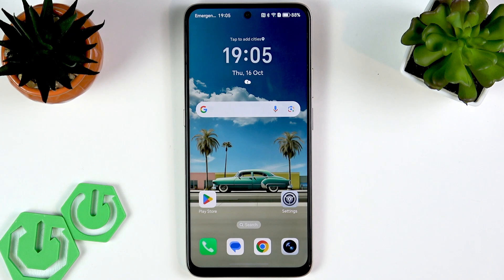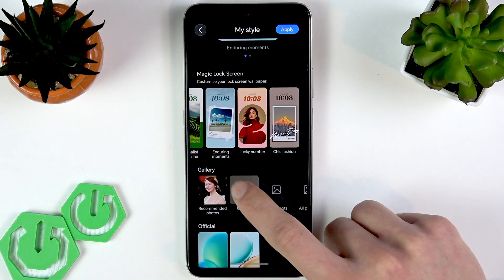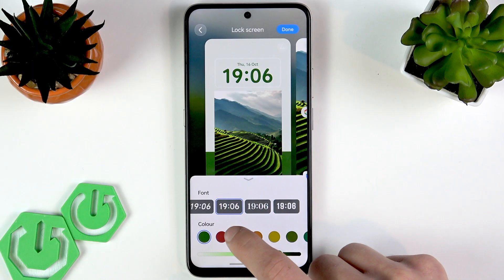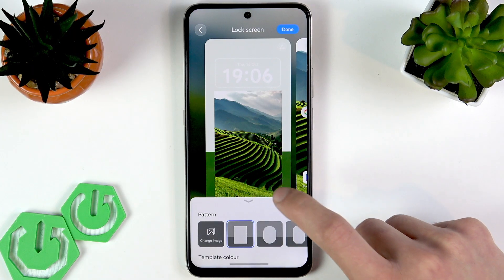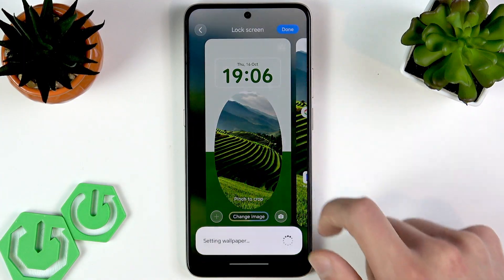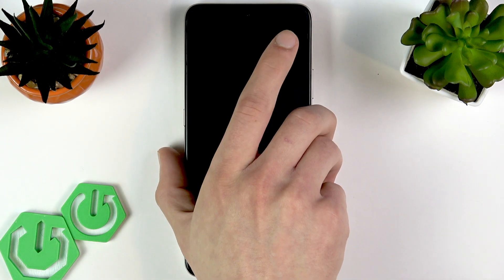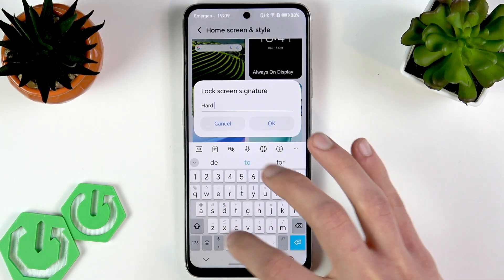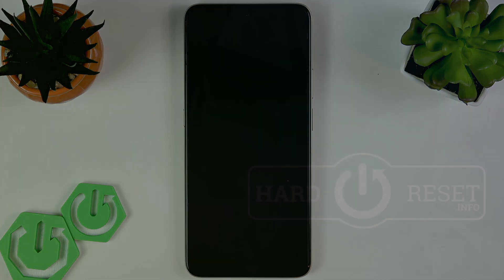HONOR X7d Lock Screen Tips & Tricks You Didn't Know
Discover how to personalize and customize the lock screen on your HONOR X7d 4G with these useful tips and tricks using Magic OS 9. In this video, you'll learn how to change your lock screen style, set custom wallpapers from your gallery or the HONOR store, and adjust the clock font and color. We also show you how to add widgets, use the magazine lock feature for rotating wallpapers, and set a custom lock screen signature message. Make your HONOR X7d 4G lock screen unique and functional with these easy steps. Whether you want to add shortcuts, change decorations, or simply refresh your phone's look, this guide covers everything you need to know to get the most out of your HONOR X7d 4G lock screen features.

How to customize the lock screen on HONOR X7d 4G?
How to add widgets and shortcuts to HONOR X7d 4G lock screen?
How to set a custom signature message on HONOR X7d 4G lock screen?

0:00 Introduction and overview
0:11 Accessing lock screen settings
0:25 Choosing lock screen style and wallpapers
0:59 Customizing clock font and color
1:33 Adding widgets and decorations
2:11 Using lock screen widgets and shortcuts
2:40 Enabling magazine lock and rotating wallpapers
3:17 Setting a custom lock screen signature
3:48 Final thoughts and summary